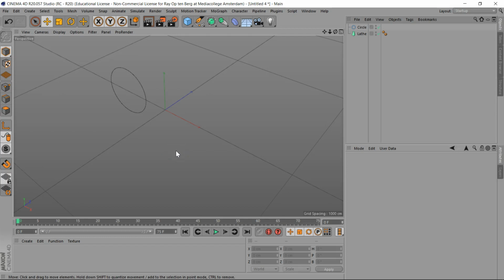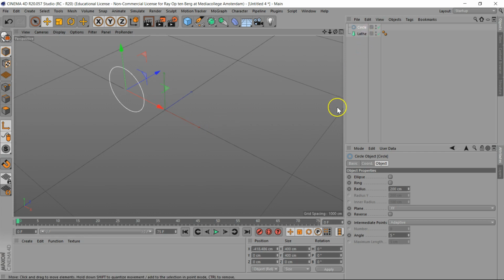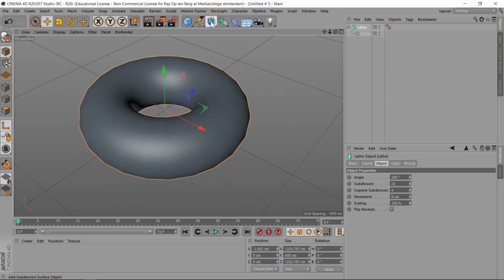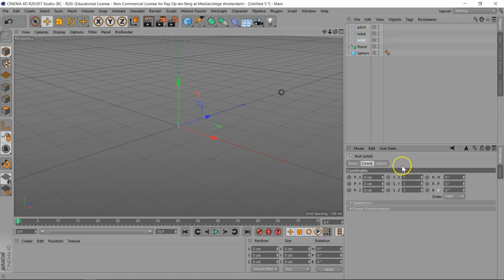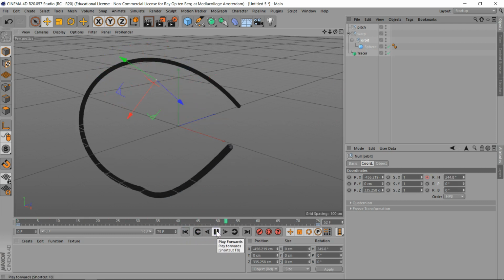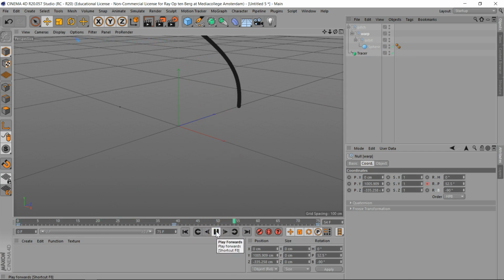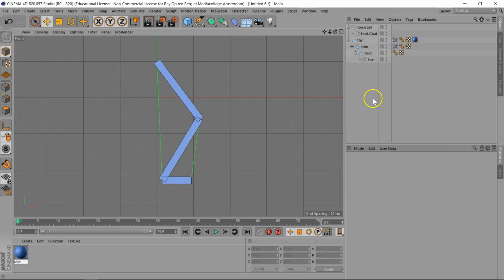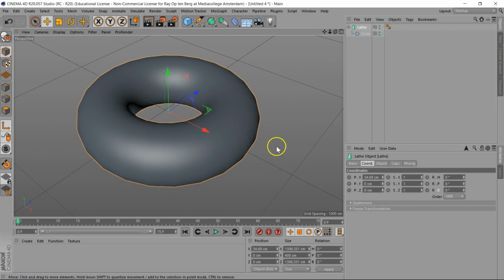pivot points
The most basic and important node in 3D explained.